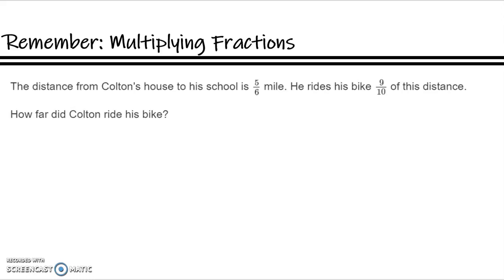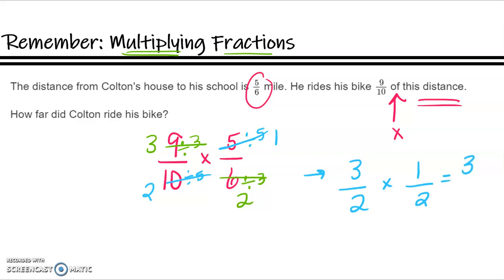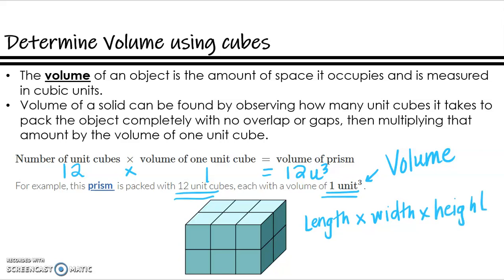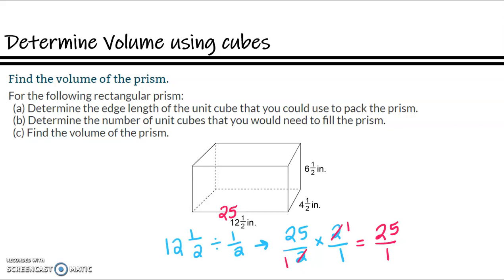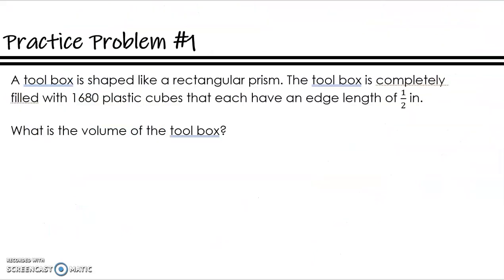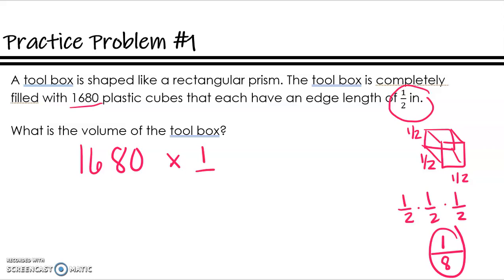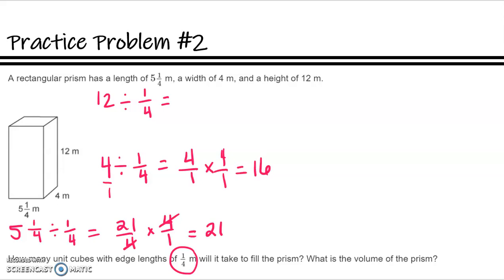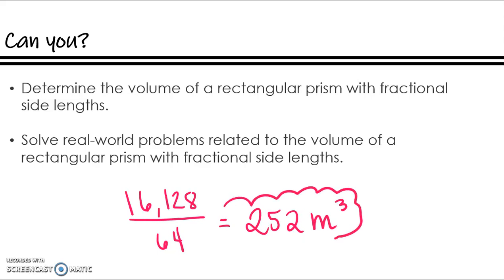4.03 find volume with unit cubes